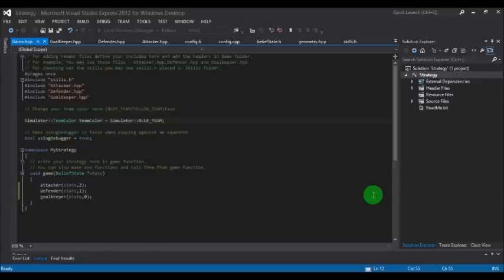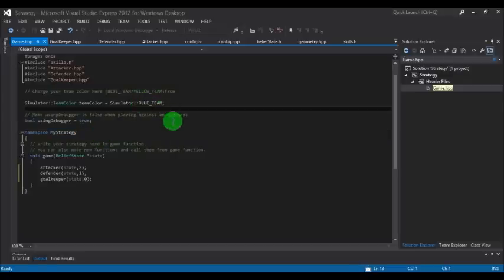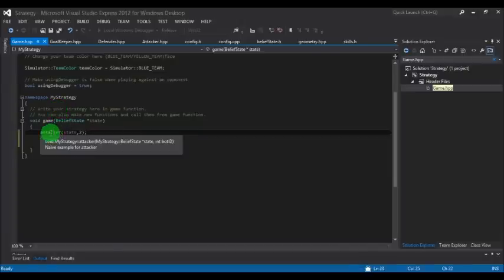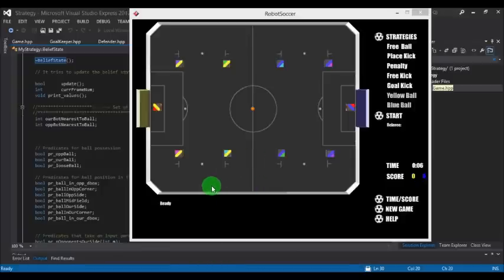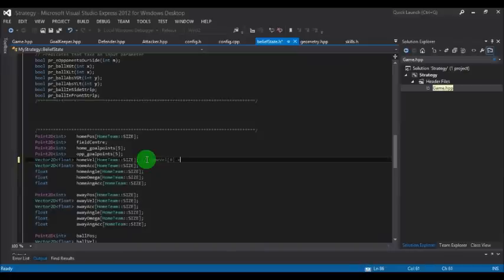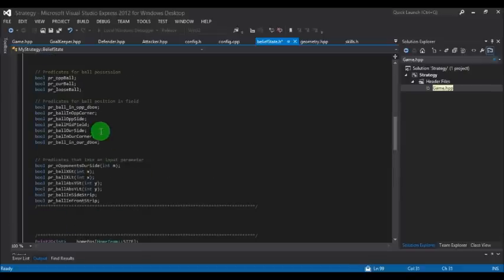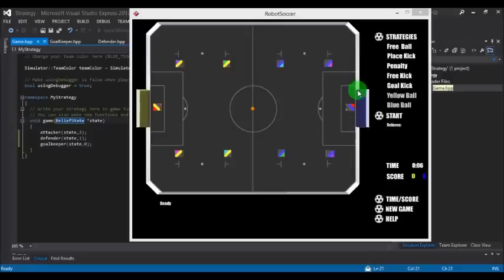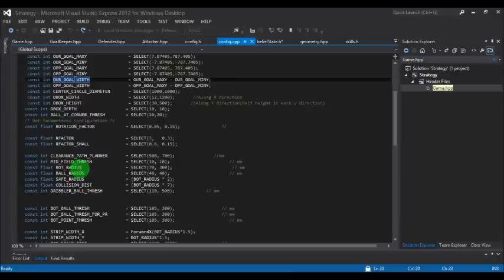Tutorial 2 Part1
Understanding the code for Code-O-Soccer.